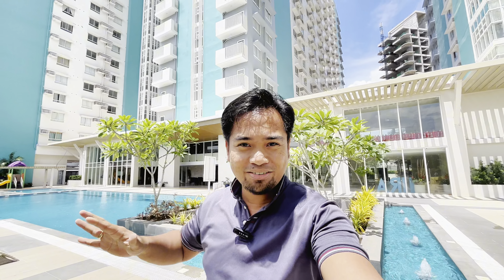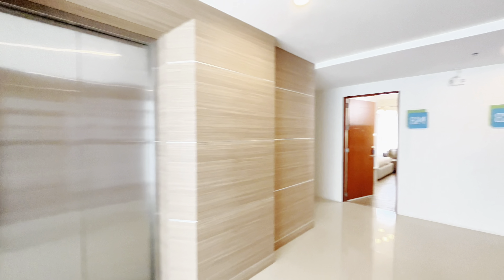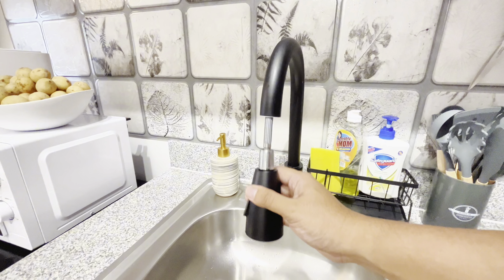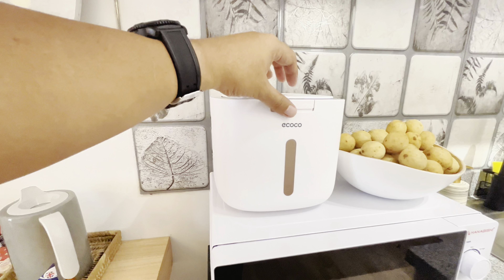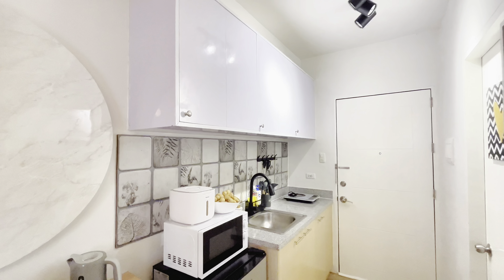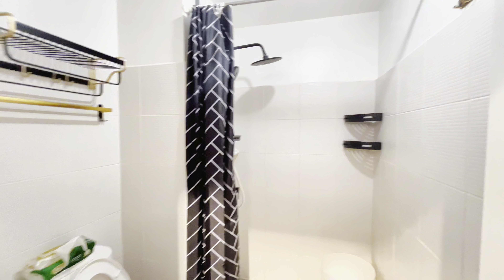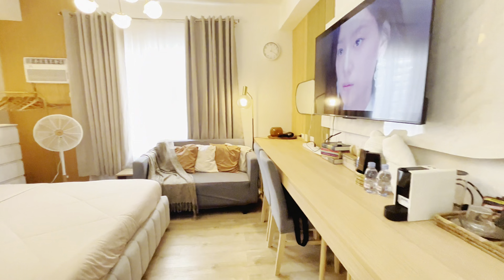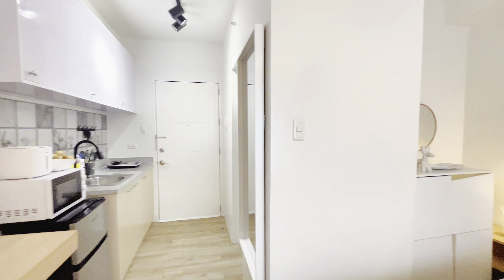Studio Tour at MesaVirre Residences Bacolod | Fully Furnished | For Rent & For Sale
Take a tour of this fully furnished studio unit at MesaVirre Residences Bacolod, perfect for those looking for a cozy yet modern space. Whether you’re in the market to rent or buy, this unit is an excellent choice with its convenient location and stylish interiors. Join me as we explore this beautiful property and see why it’s an ideal investment or rental opportunity!

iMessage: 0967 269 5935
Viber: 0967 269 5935